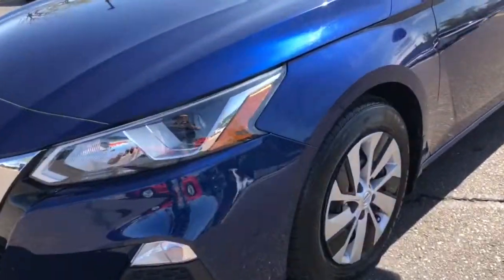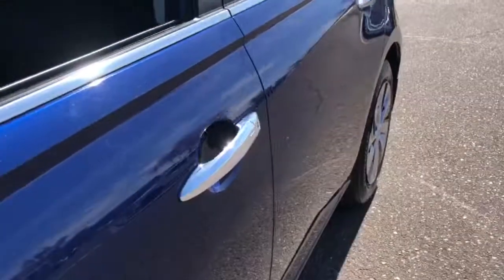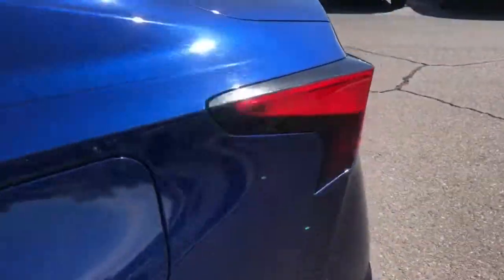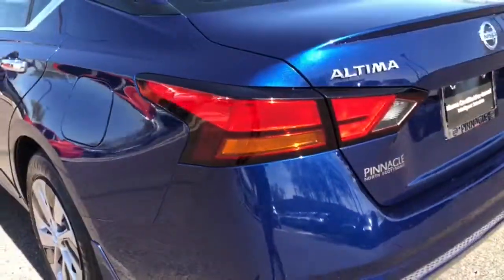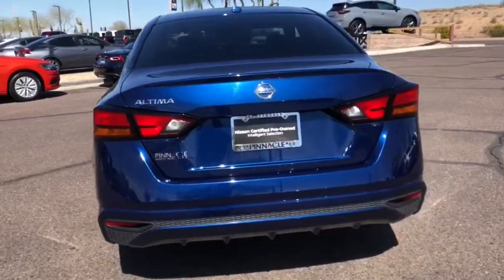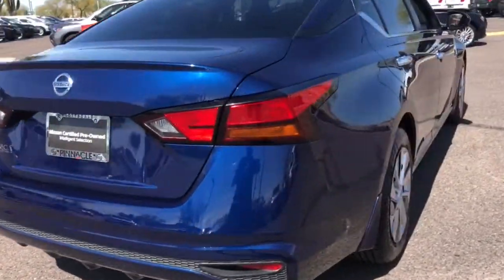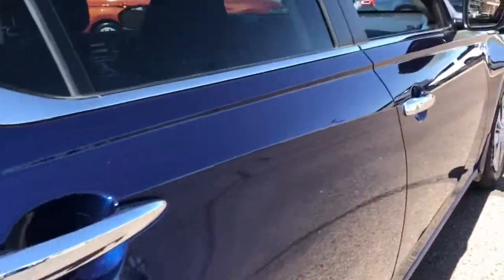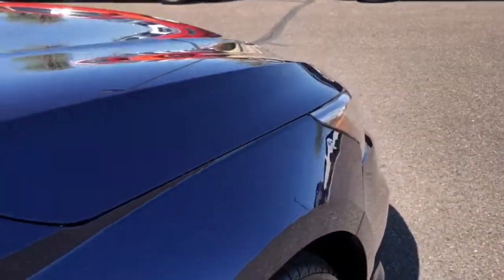2019 Nissan Altima Phoenix, Scottsdale, Peoria, Tempe, Gilbert, AZ N29868A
Deep Blue Pearl [LISTING TYPE] 2019 Nissan Altima available in Phoenix, Arizona at Pinnacle Nissan. Servicing the Scottsdale, Peoria, Tempe, Gilbert, AZ area.
2019 Nissan Altima 2.5 S - Stock#: N29868A - VIN#: 1N4BL4BV6KC138312

Pinnacle Nissan
7601 E Frank Lloyd Wright Blvd

Recent Arrival! CARFAX One-Owner. Clean CARFAX. Certified. CVT with Xtronic. 28/39 City/Highway MPG Deep Blue Pearl 2019 Nissan Altima 2.5 S 2.5L 4-Cylinder DOHC 16V FWDbrbrNissan Certified Pre-Owned Details:brbr  * Includes Car Rental and Trip Interruption Reimbursementbr  * Roadside Assistancebr  * 167 Point Inspectionbr  * Vehicle Historybr  * Warranty Deductible: $100br  * Limited Warranty: 84 Month/100,000 Mile (whichever comes first) from original in-service datebr  * Transferable WarrantybrbrbrAwards:br  * JD Power Automotive Performance, Execution and Layout (APEAL) Study   * 2019 KBB.com 10 Best All-Wheel-Drive Vehicles Under $30,000   * 2019 KBB.com 10 Best Sedans Under $30,000   * 2019 KBB.com 10 Most Comfortable Cars Under $30,000brbrWe provide 145 point inpection on all our used vehicles. 0% Financing available on this vehicle It's our mission to faithfully serve our Phoenix-area friends and neighbors, including folks in Sun City, Avondale, Glendale, Scottsdale, Cave Creek, Mesa and Tempe.